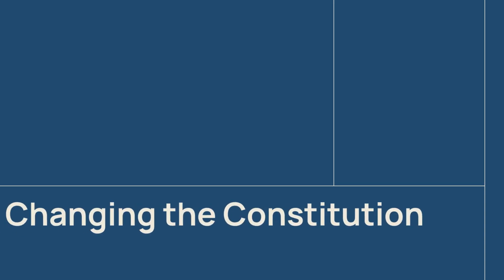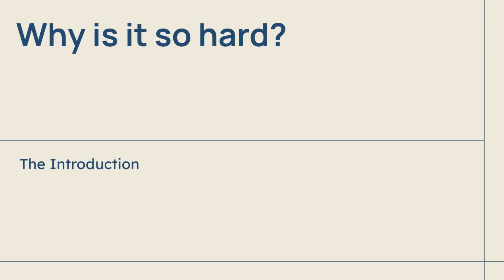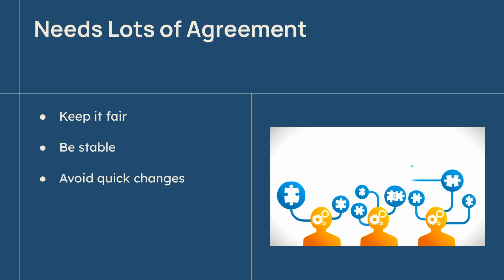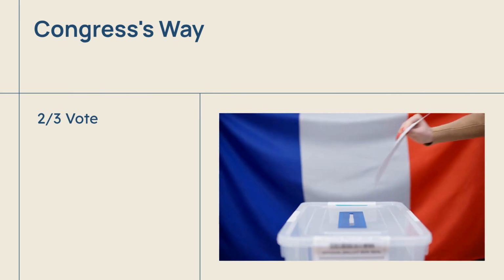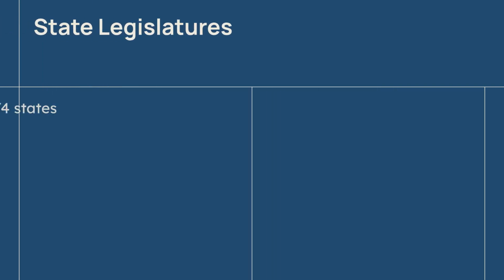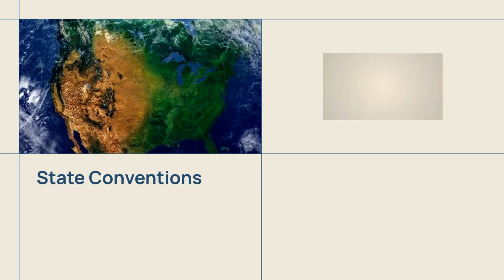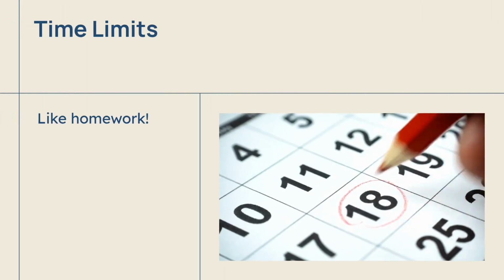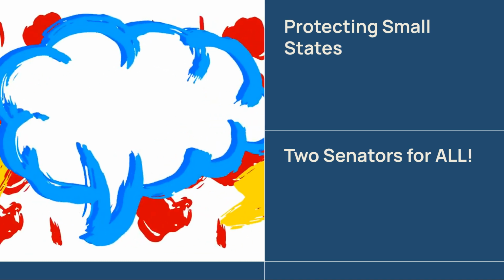Article V of the Constitution Overview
This was made with help from Gemini and Google Vids.

Article V of the U.S. Constitution describes the process by which the Constitution itself can be altered or amended. The Framers designed this process to be deliberately difficult to ensure that changes are made only after broad consensus and to prevent the Constitution from being frequently or haphazardly modified by temporary political majorities.
The amendment process consists of two primary stages: Proposal and Ratification. There are two paths for each stage, resulting in four possible combinations for enacting an amendment.